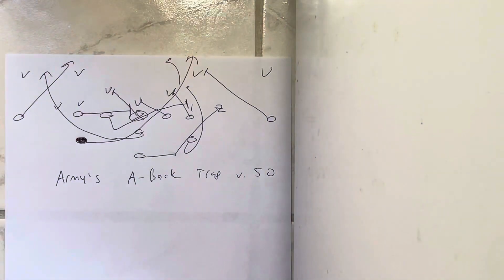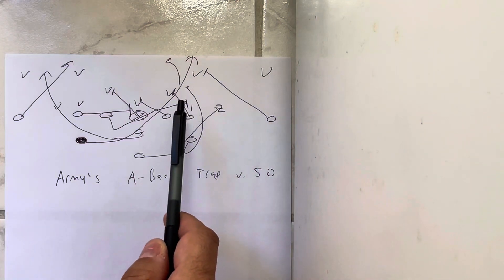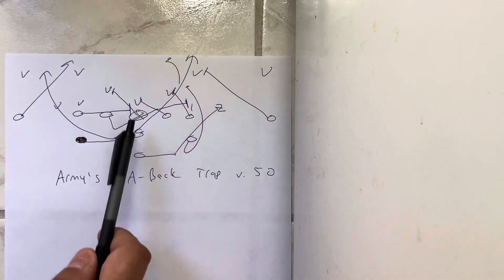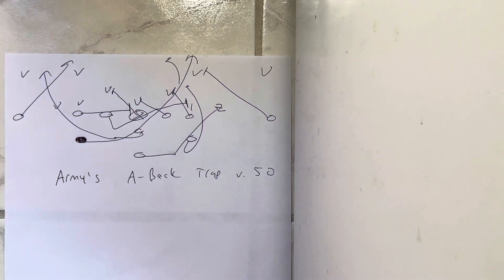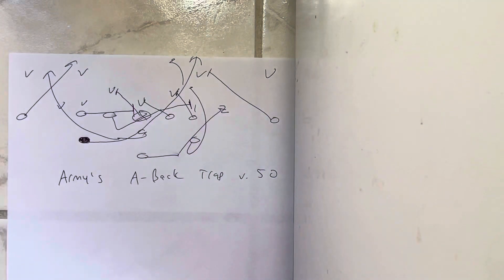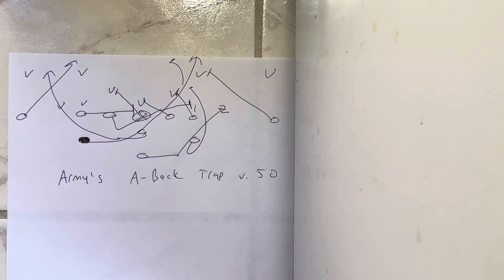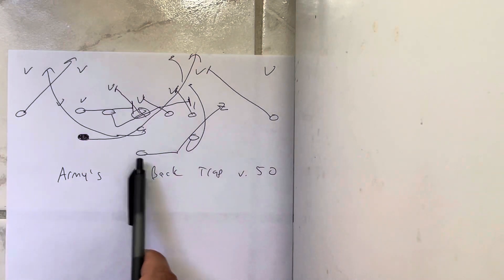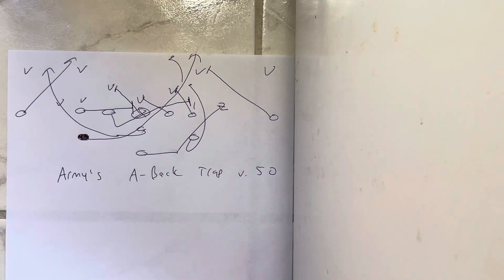Army’s A-Back Trap v. 50 Defense